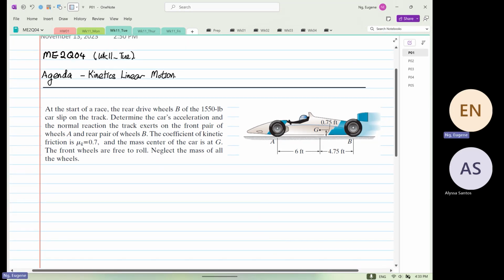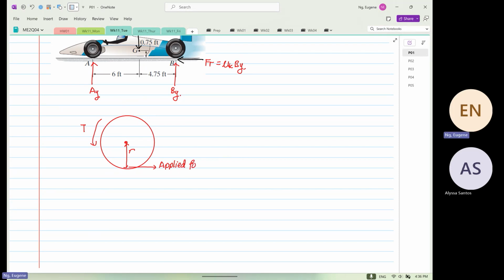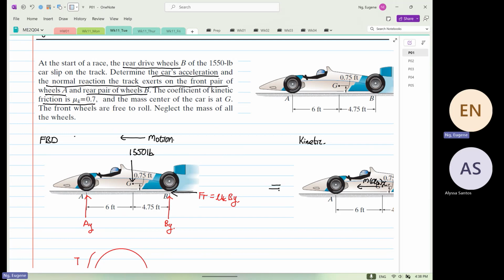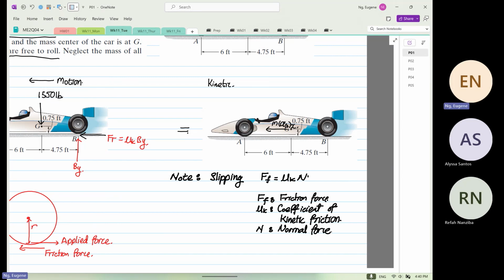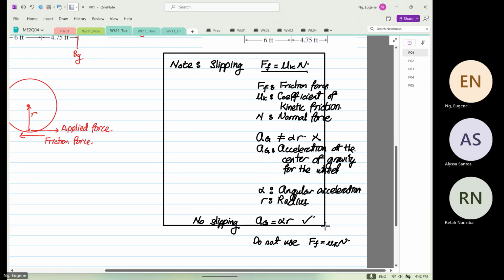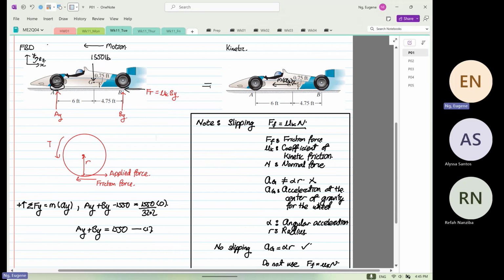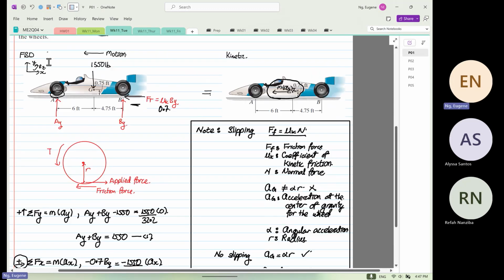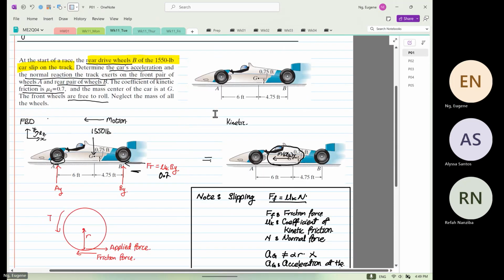Wk11 Tue P01